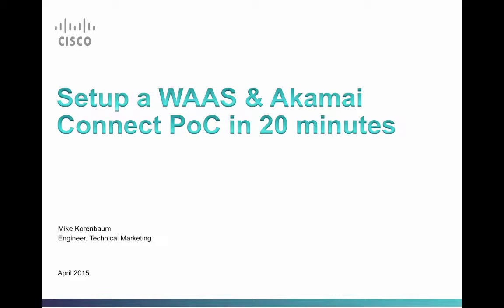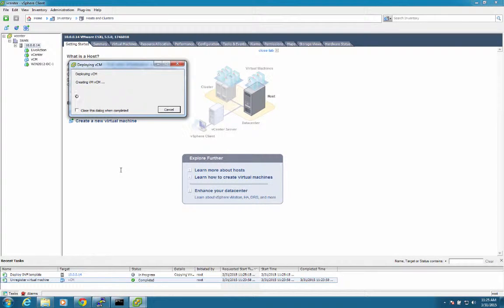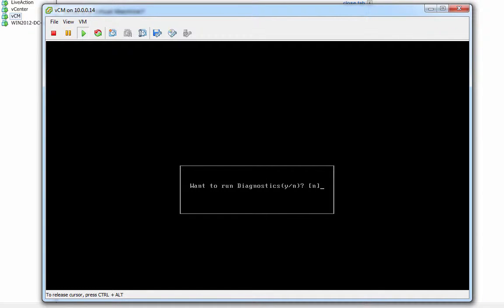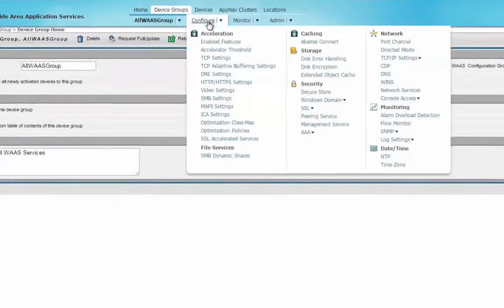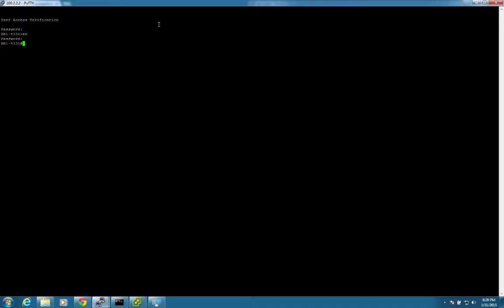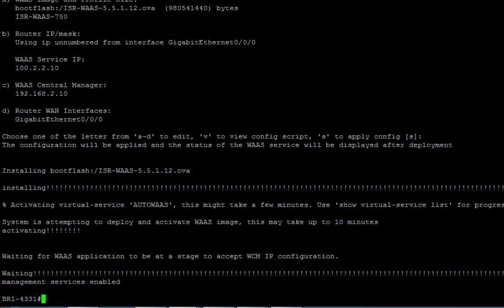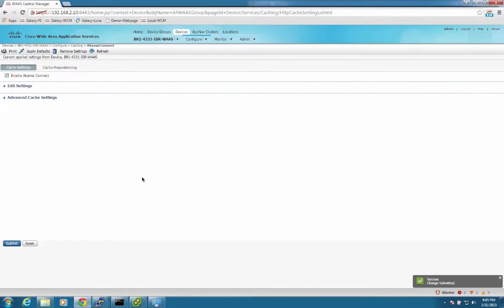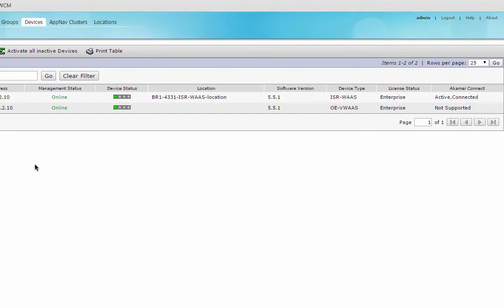How to Install Virtual Central Manager, ISR-WAAS, and Akamai Connect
Learn how to setup a WAAS and Akamai Connect PoC in under 20 minutes.   We walk through the setup of ISR-WAAS,  virtual central manager, and the enablement process for Akamai Connect.